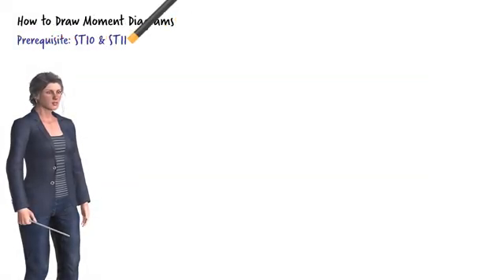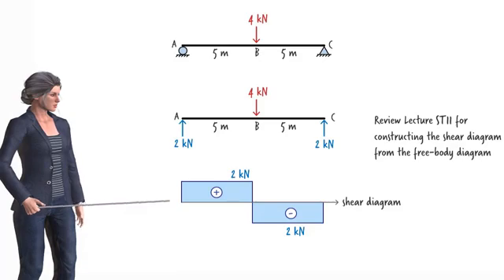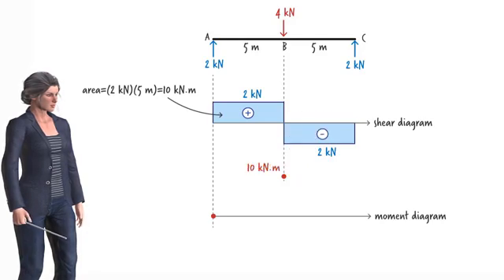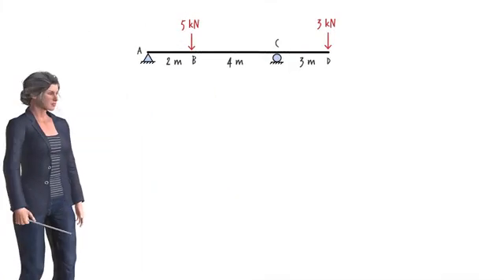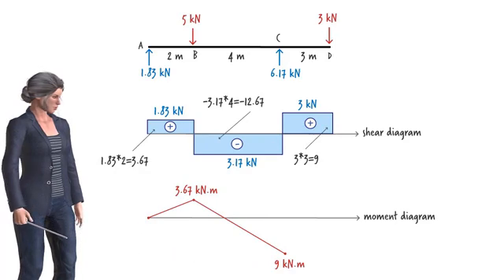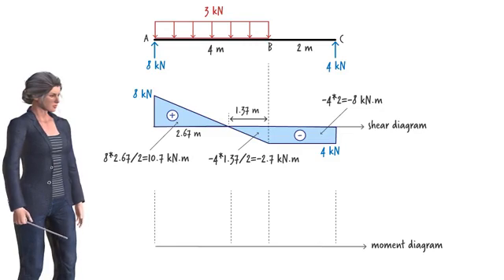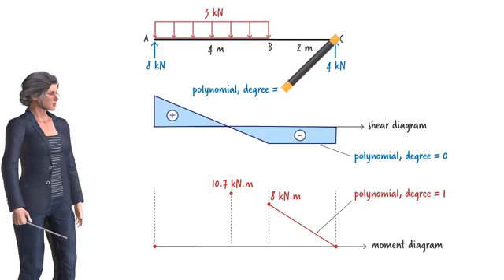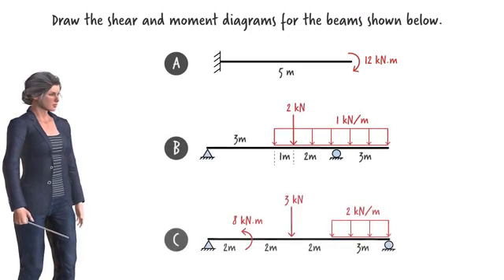12-Moment Diagram for Statically Determinate Be(480P)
مخطط العزم للجائز المقرر سكونيا